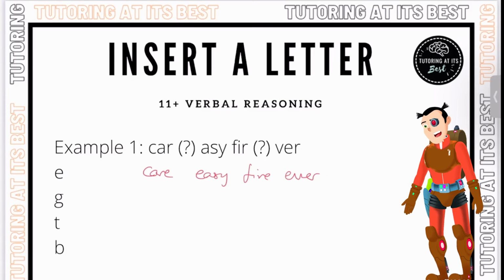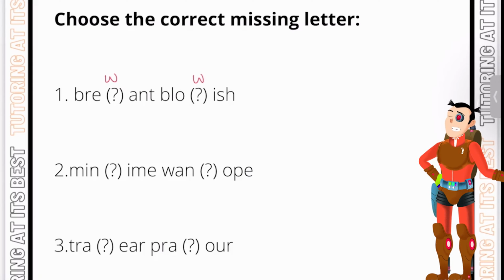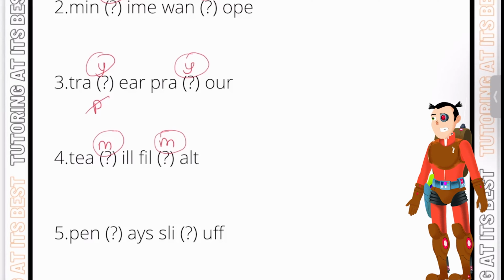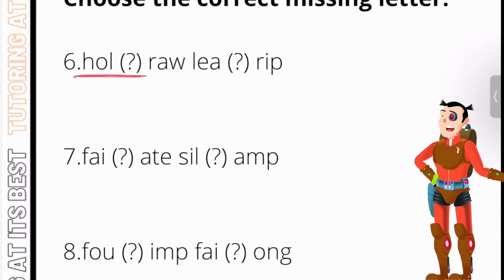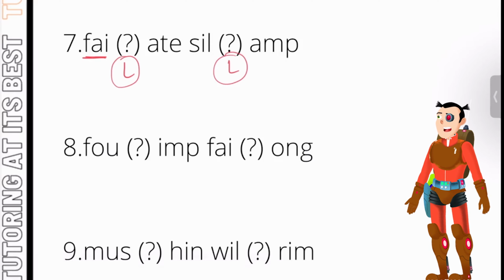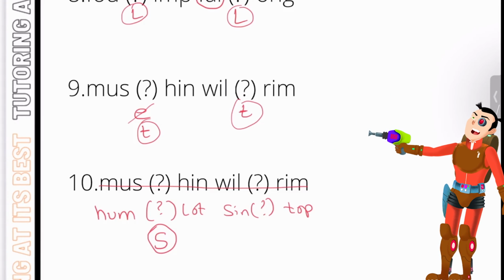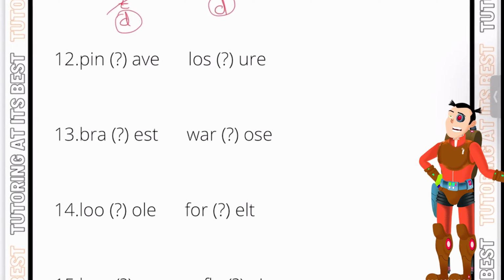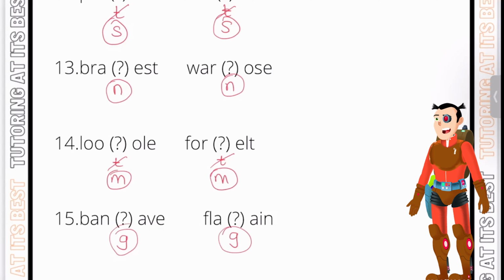Can you find the correct letter? (Insert Letters)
Hey Team!

In these 11-plus verbal reasoning questions the same letter must fit into both sets of brackets, to complete the word in front of the brackets and begin the word after the brackets.

A good way of working them out is to quickly list all the letters that will work for the first word, and then strike out any that won’t work for the second. You should only be left with one letter, which is your answer.

First look at the first word of the first set and think of words that could be made up using the partial words that you are given. Try the last letters of these words with the second set of words to see if they correctly form new words. In the exam, the answer sheet is multiple choice so it will just be a case of trying all the possible answers to see which one works.